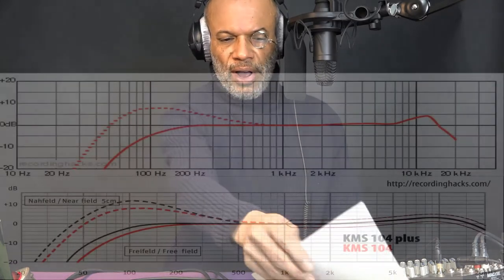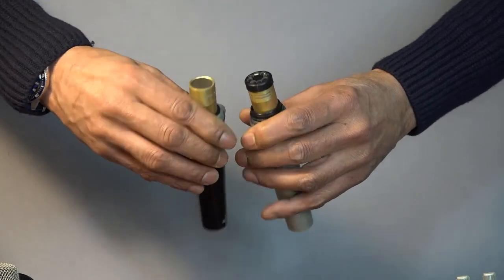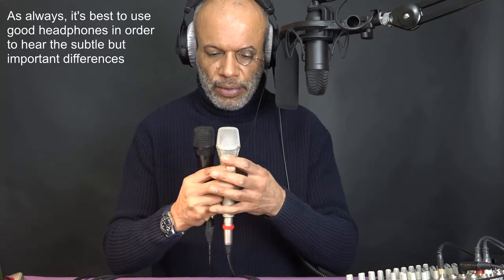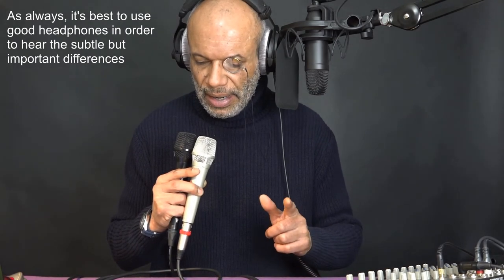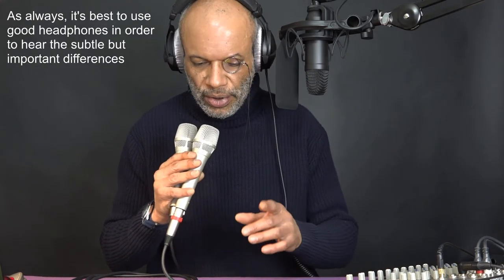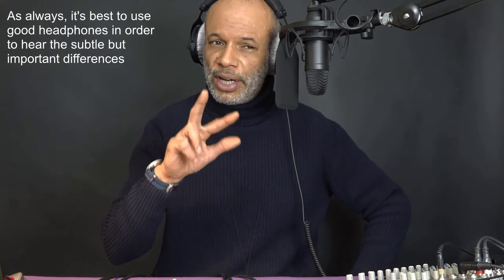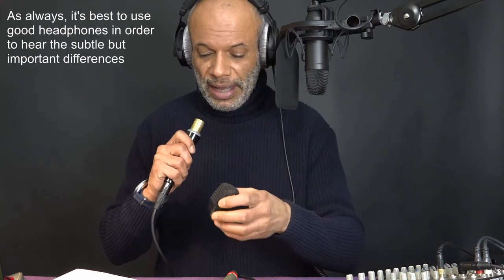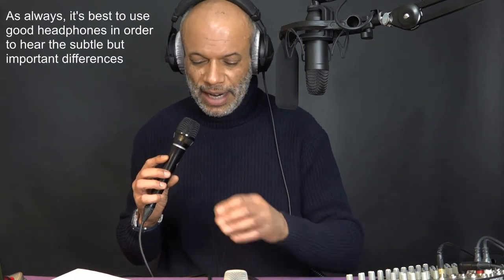The Neumann Sisters - KMS 105 vs KMS 104 vs KMS 104 Plus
An in-depth and practical comparison of the Neumann - KMS 105 vs KMS 104 vs KMS 104 Plus.